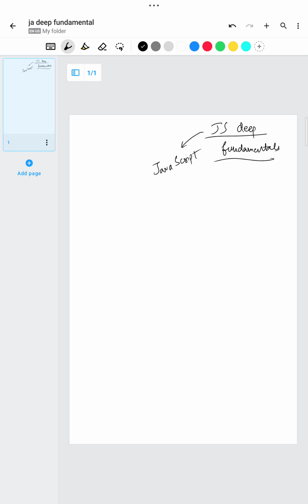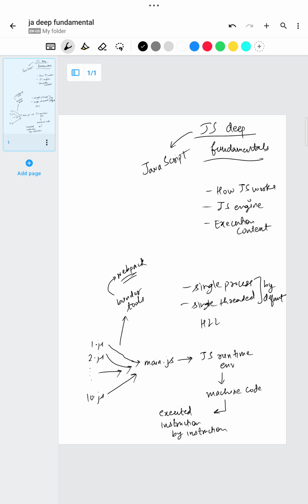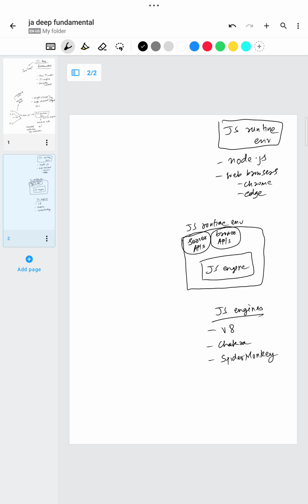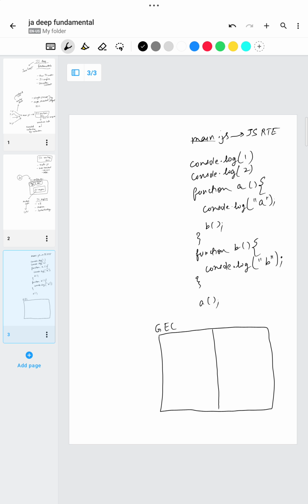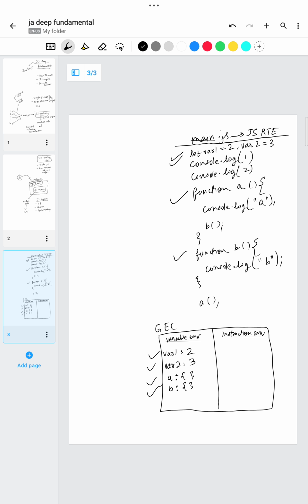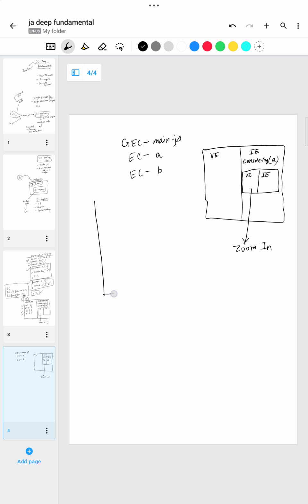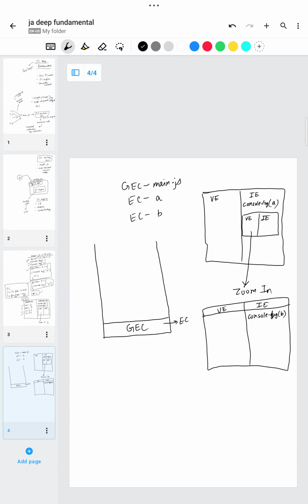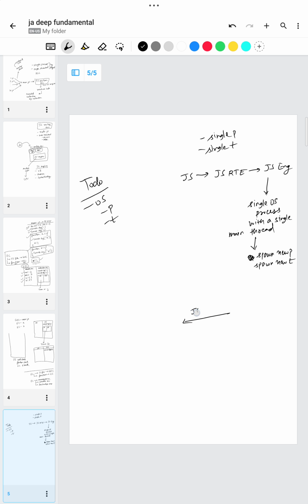JavaScript in depth